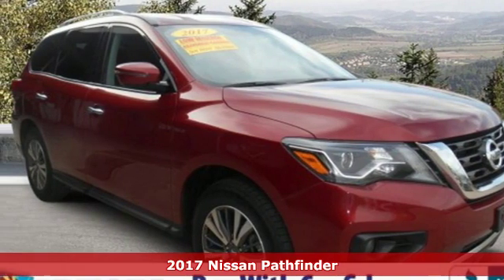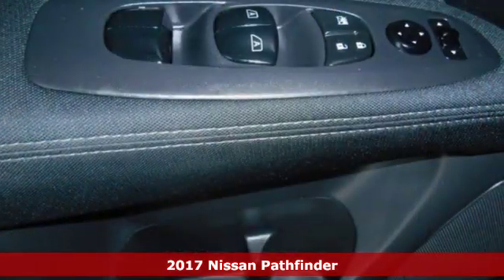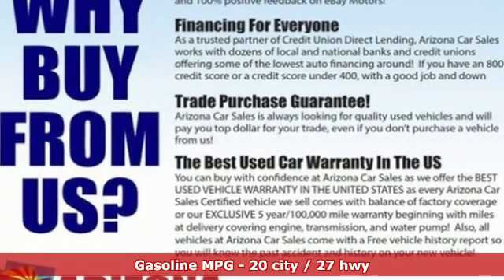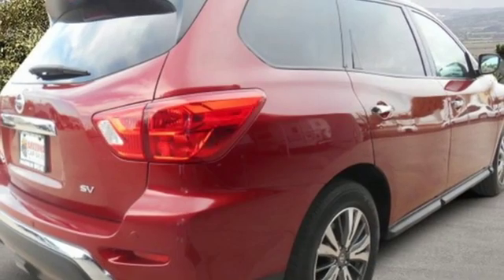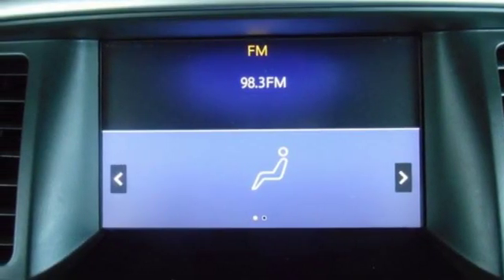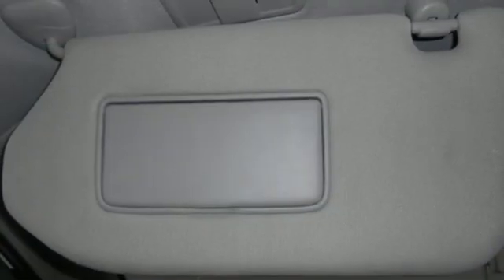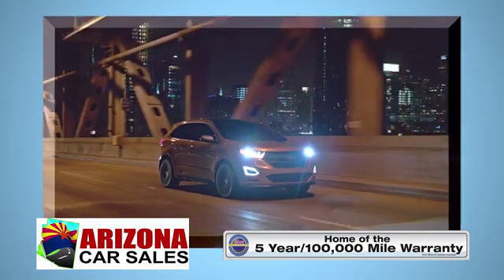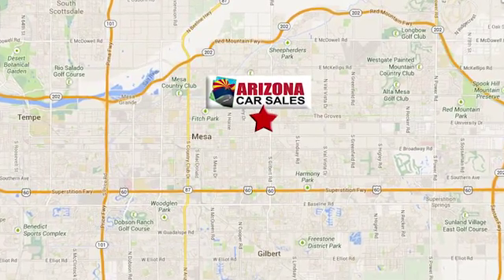2017 Nissan Pathfinder Mesa Phoenix, AZ #19022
Year: 2017
Make: Nissan
Model: Pathfinder
Trim: SV
Engine: 6 Cyl. 3.5 L
Transmission: Variable
Color: Cayenne Red Metallic
Interior: Charcoal
Mileage: 48838
Stock #: 19022
VIN: 5N1DR2MN4HC689071
Recent Arrival! 1 owner 2017 Cayenne Red Metallic Nissan Pathfinder SV 4D Sport Utility with 3rd Row Seating, Rear Backup Camera, BluetoothA® For Phone, 3rd row seats: bench, ABS brakes, Alloy wheels, Brake assist, Electronic Stability Control, Four wheel independent suspension, Power driver seat, Radio: AM/FM/CD Audio System w/NissanConnect, Rear air conditioning, Rear Parking Sensors, Remote keyless entry, Speed control, Tilt steering wheel.20/27 City/Highway MPGAwards:* 2017 KBB.com 12 Best Family CarsSPECIAL LOW RATE FINANCING AS LOW AS 3.99% APR on select certified vehicles with NO PAYMENTS for 90 days with terms up to 84 months available- THIS WEEKEND ONLY oac!!FIRST TIME BUYER? We have special first time buyer financing as low as 5.50% APR oac and terms up to 72 months! Arizona Car Sales gives you the same used cars, trucks and SUVs you find at a new car dealer, but with less overhead and hassle. You want a like new car without paying through the roof, so Arizona Car Sales features newer models, lower miles, and one LOW price with no haggling or pricing tricks!The price you see is the price you pay at Arizona Car Sales. We have an A+ Rating with the Better Business Bureau & 100% feedback on eBay Motors and we're easy located right off the 60 or 202 on Main Street, just west of Gilbert Road!! To see more pictures, get pre-approved or just ask us a question, go internet pricing includes all available incentives and promotions and may not be combined. Arizona Car Sales' Internet sales price reflects a $1000.00 finance bonus cash deduction that is only available if you finance through dealer, on prime lender conventional financing through Arizona Car Sales, OAC (625+ auto FICO score pulled by dealer) - some lender and term restrictions may apply. All prices plus tax, title, license fees, options and $498 doc fee. Offer valid only on vehicles in stock at the time of purchase. Pricing not available on wholesale or fleet transactions, residency & other restrictions may apply. Second key, floor mats, and owner's manual may not be available on all pre-owned vehicles. Quoted price is subject to change to correct errors or omissions. Not responsible for typos..

Address:
1648 East Main Street